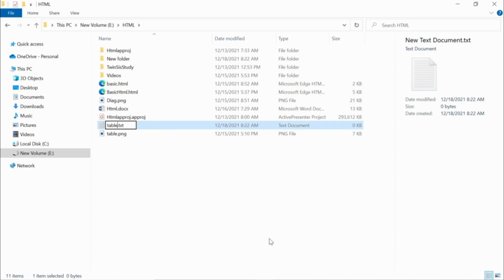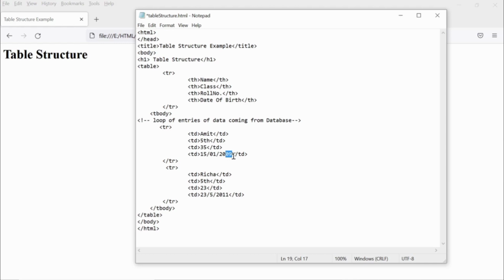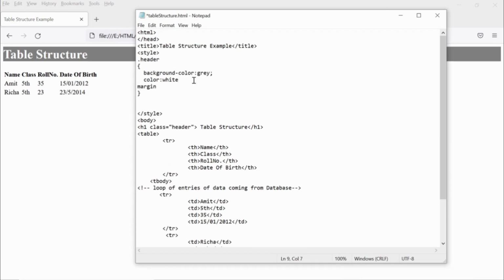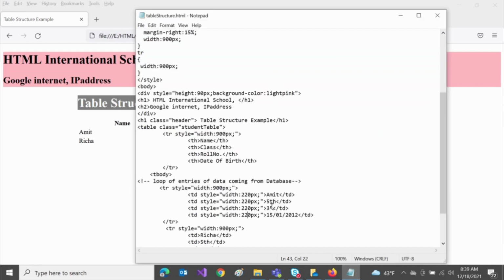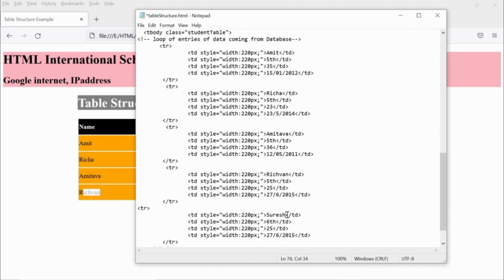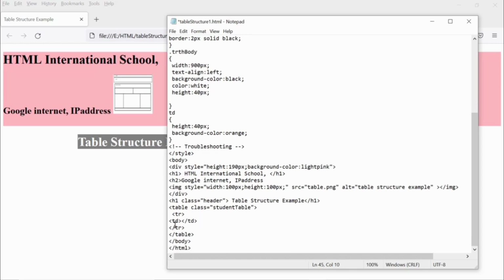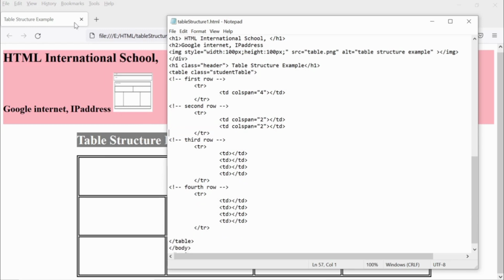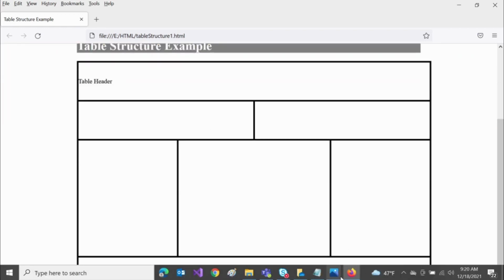html css javascript tutorial for beginners | table structure | markup